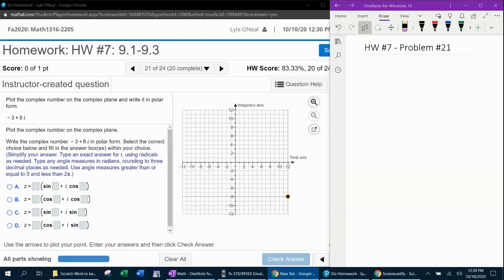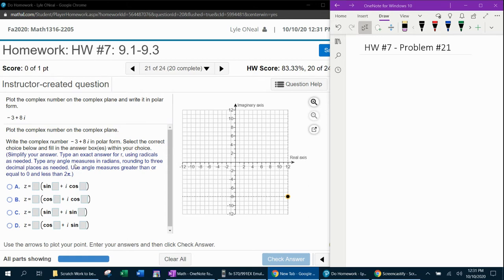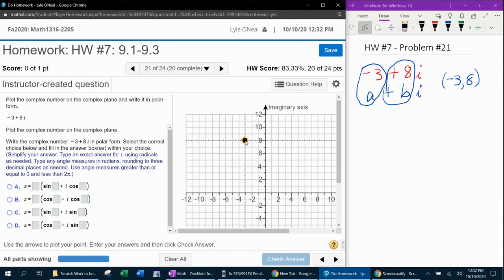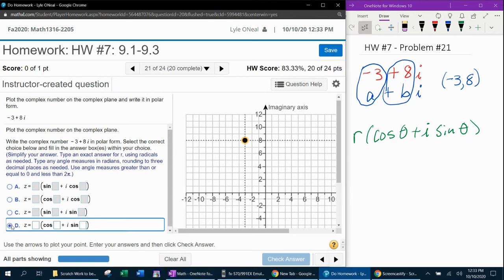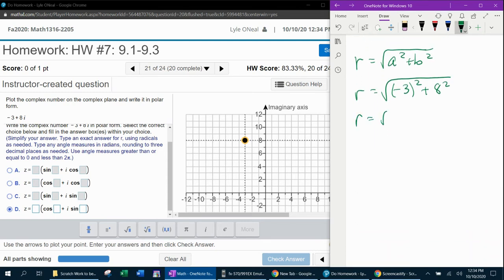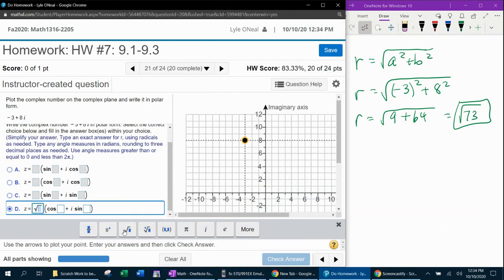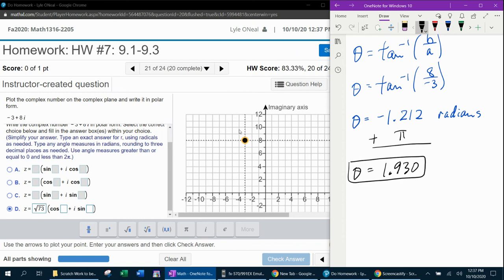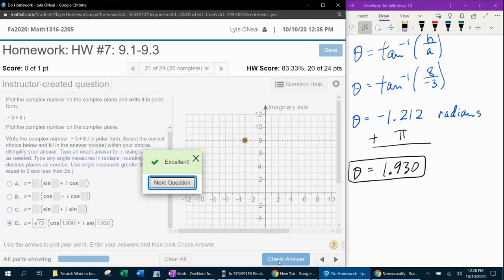Trigonometry - HW#7 Question #21 - MyLab Math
Plotting a complex number in rectangular form in the complex plane, then converting the complex number to polar form.